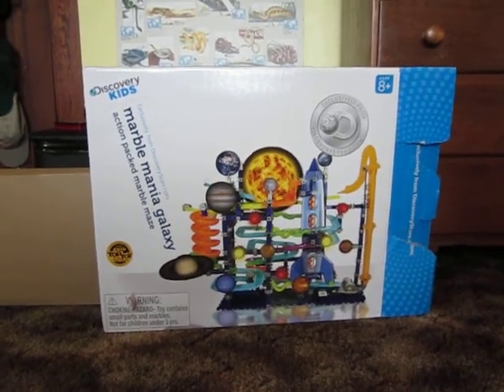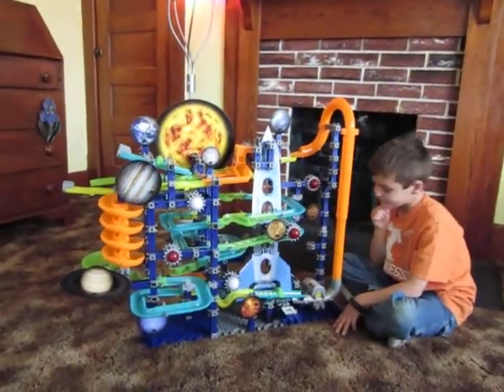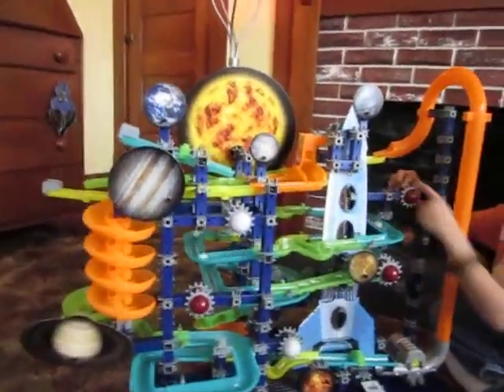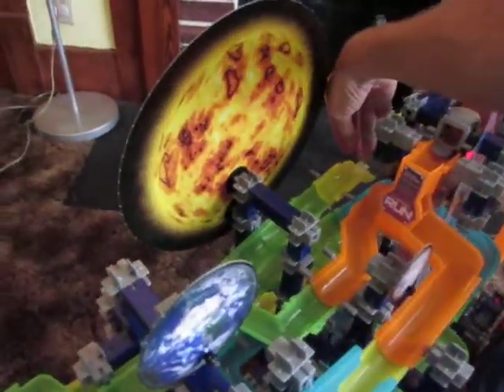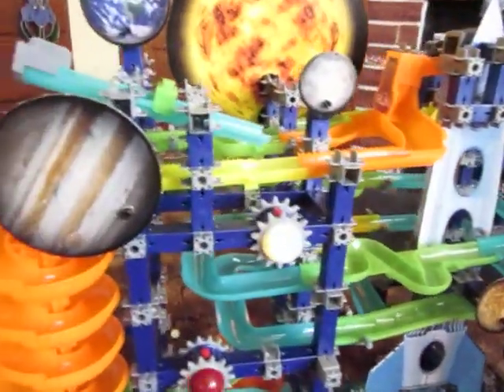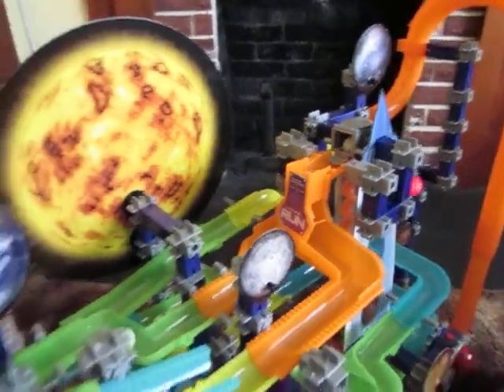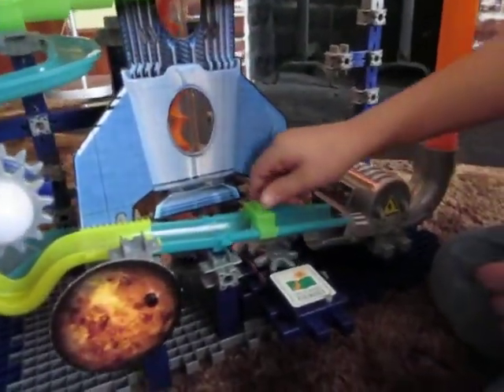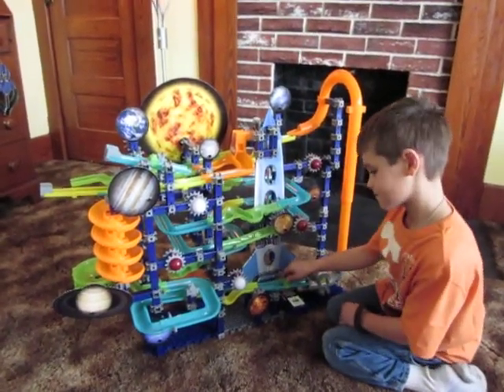Marble Mania Galaxy!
Grandad John Overly's 2011 Christmas gift to Conner was a Discovery KIDS Marble Mania Galaxy... and it was worth every penny.  From start to finish it took us both close to 6 hours to build (including about an hour of rebuilding after some mistakes).  The pieces fit well together and were lenient when needed - sometimes you had to "unbuild" a little to put new material in. But Conner & I had fun putting it together and problem-solving at the end to make it really work completely.